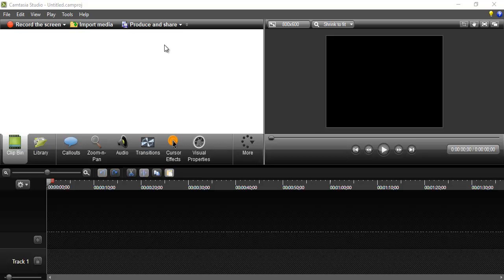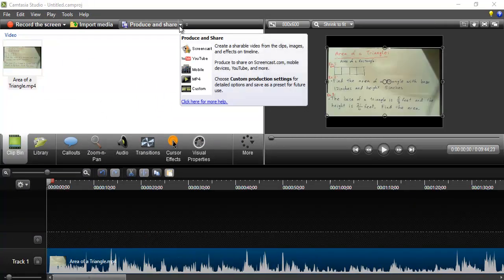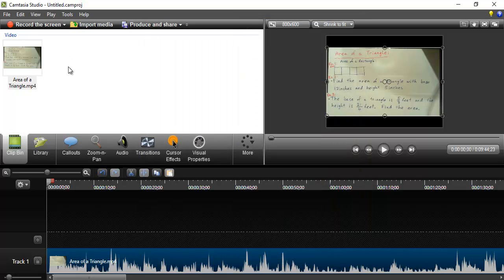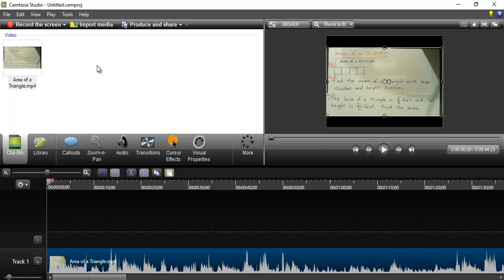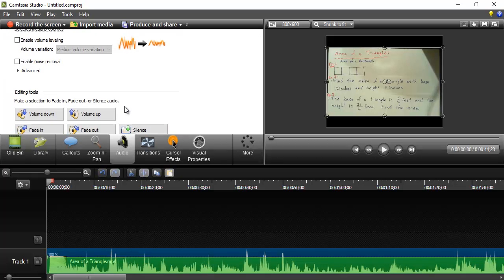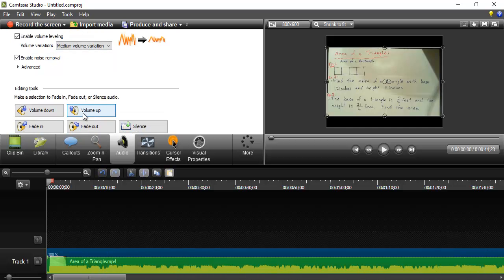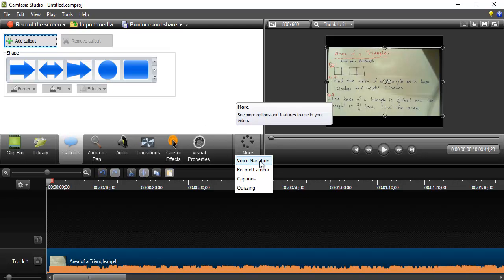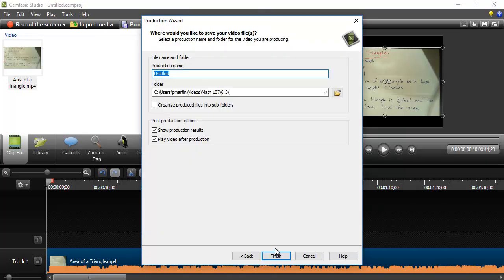Camtasia Studio - Introduction to Video Editing